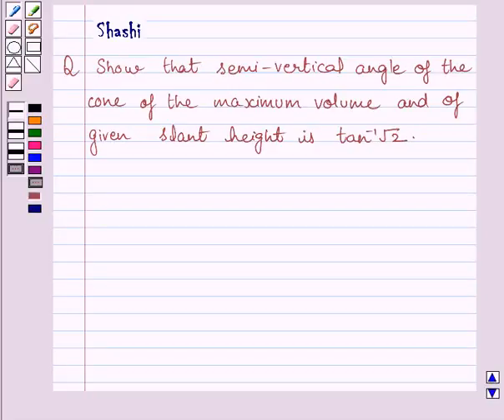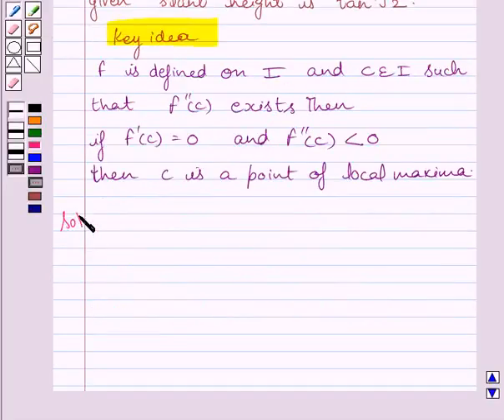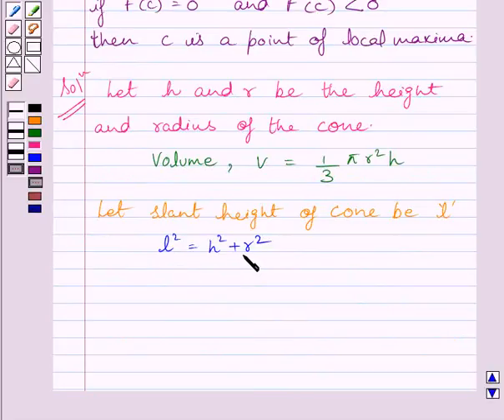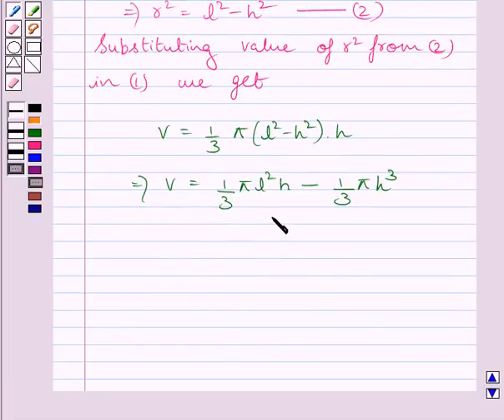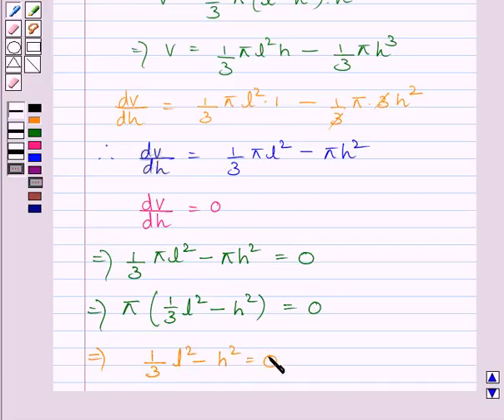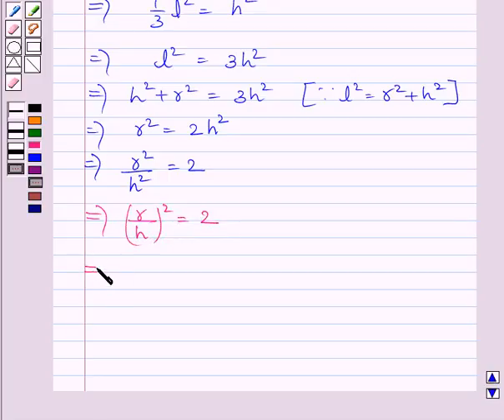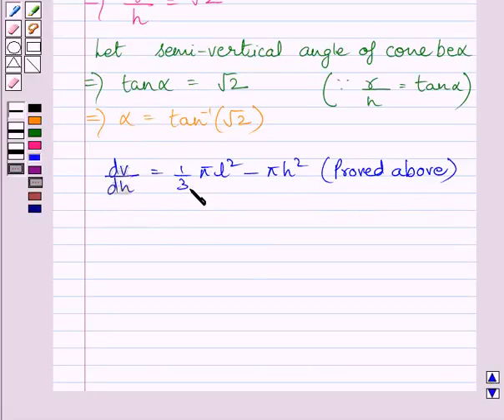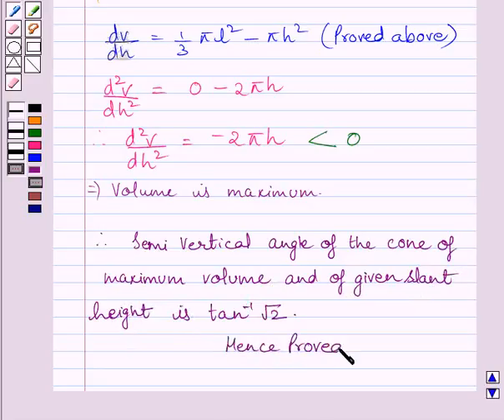Maths XII NCERT 2007 6 6 5 25